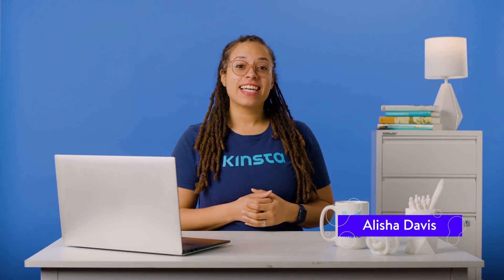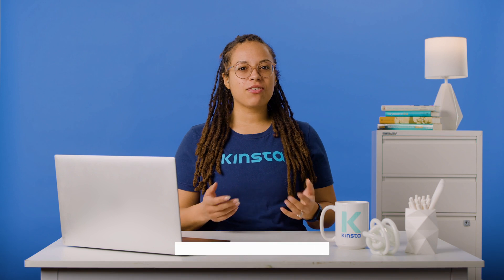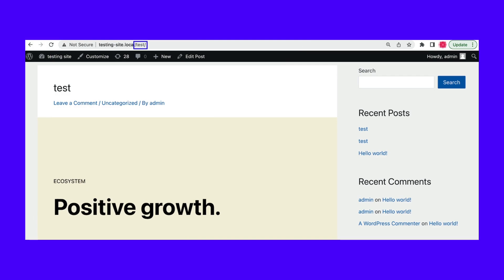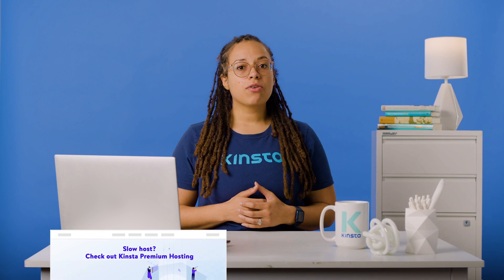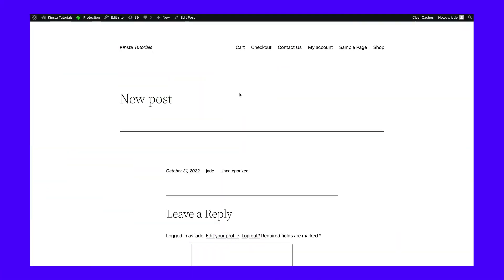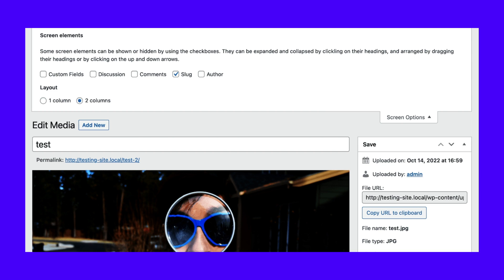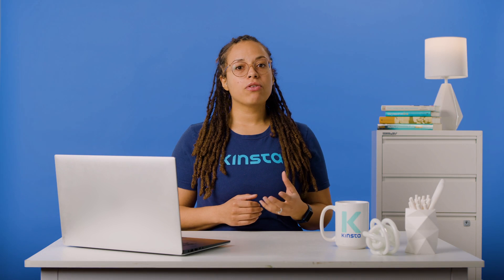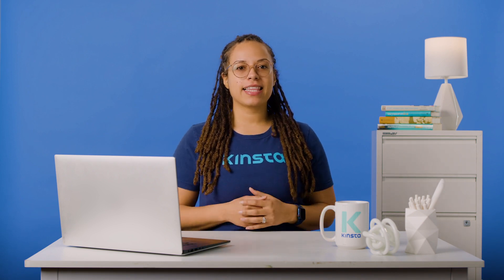How To Remove the -2 From a WordPress URL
Want to make this easy, impactful tweak to your WordPress URL? Everything you need is in this guide 🚀

After you finish creating a new post for your WordPress site, you’ll want to publish it for your waiting audience. However, instead of having a short, clean URL, you may notice that the permalink contains a “-2” at the end. When you’re trying to make your content look credible, this can be a frustrating error.

Fortunately, you can easily remove the “-2” from your WordPress URLs. You’ll simply need to locate the duplicate item and update it with a unique slug. Then, you won’t have to worry about conflicting content that may confuse your readers.

In this video, we’ll explain what WordPress permalinks are and why they might contain a “-2.” Then, we’ll show you how to remove -2 from WordPress URLs in three simple steps. Let’s get started!

🕘Timestamps

0:00 Intro
1:15 Locate the Original Item
3:08 Change the Original Permalink
4:17 Update the New Item’s Permalink

📚 Resources